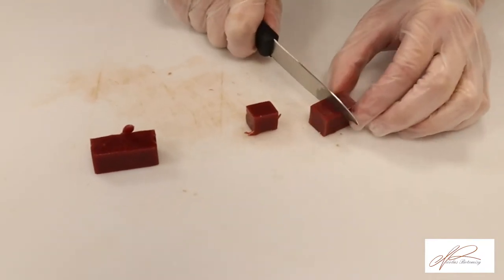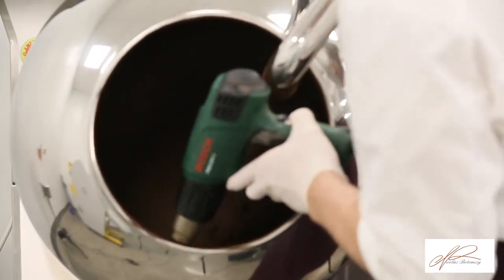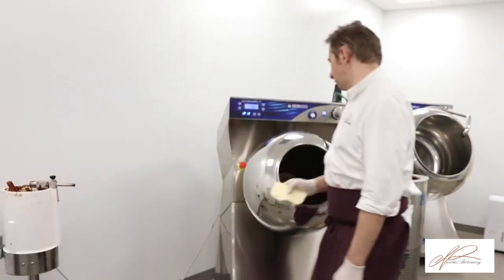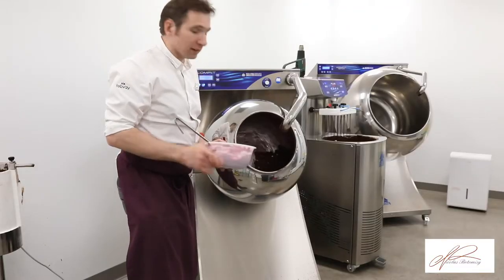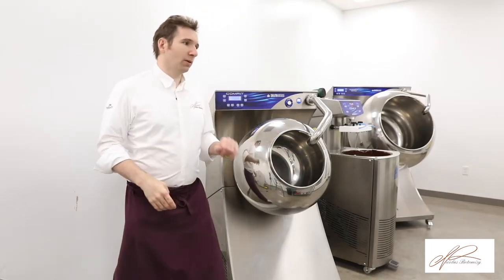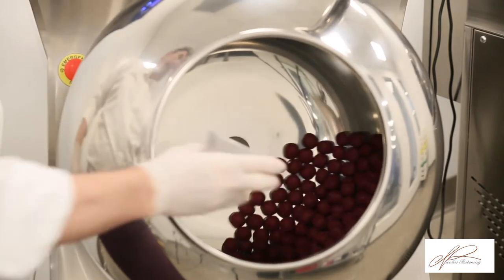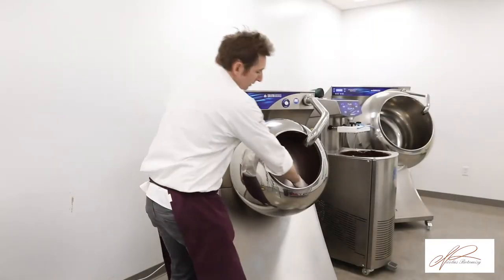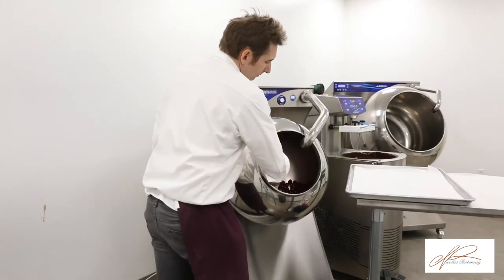Nicolas Botomisy | Caramel Panning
Chef Nicolas Botomisy demonstrates how to use the Selmi Comfit to pan caramels. Filmed in the Tomric Innovation Center.